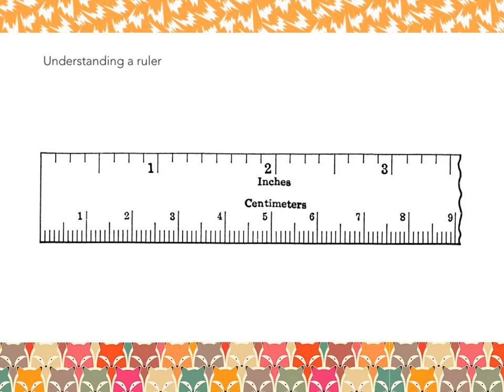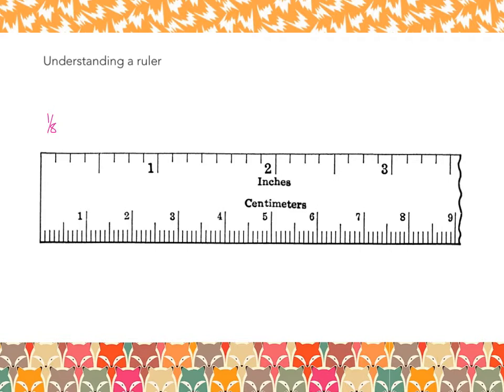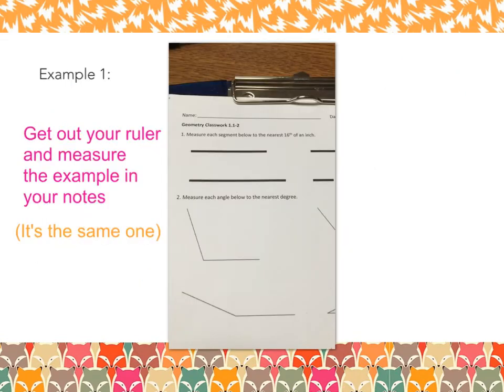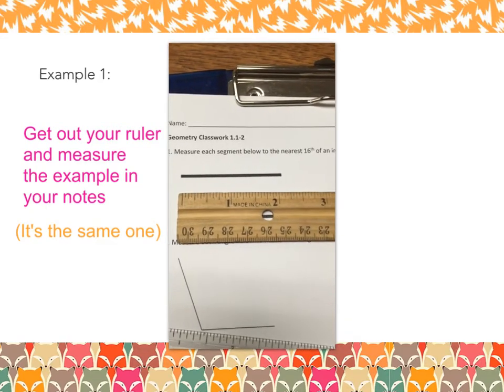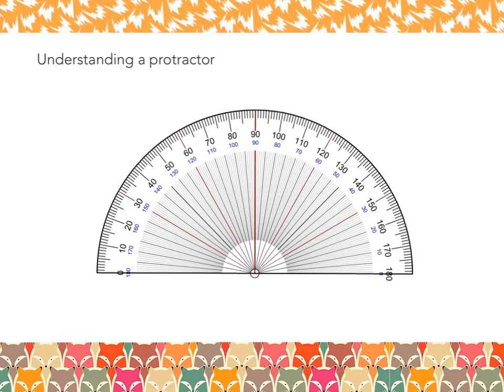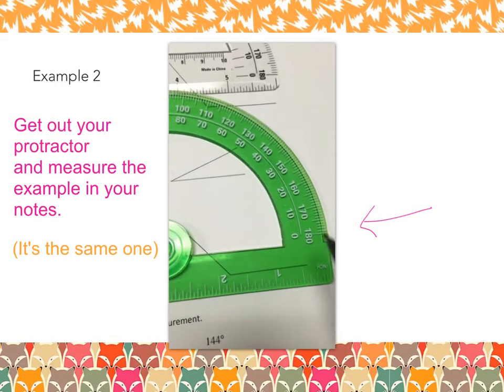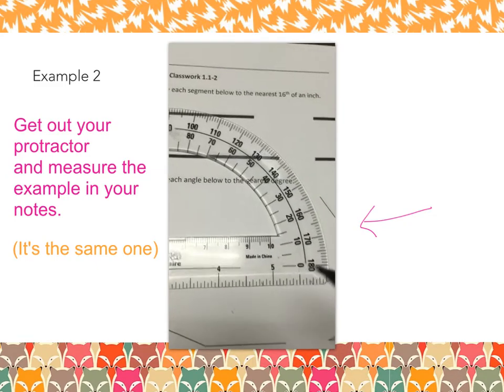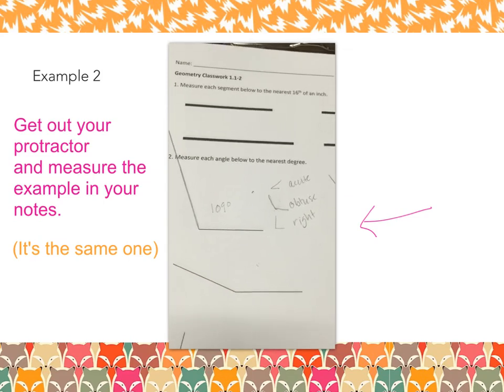1.1 measuring basics